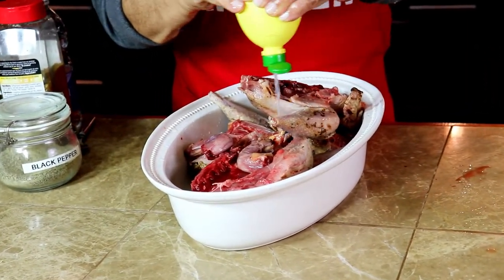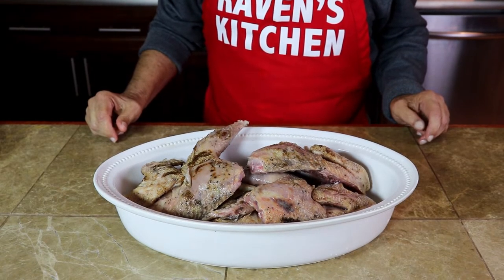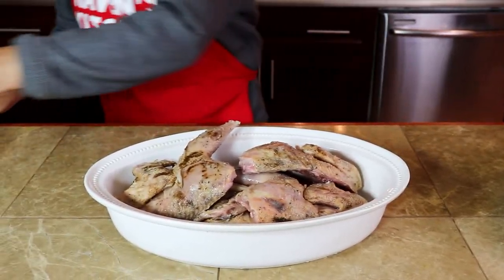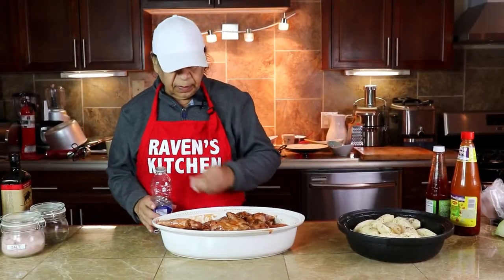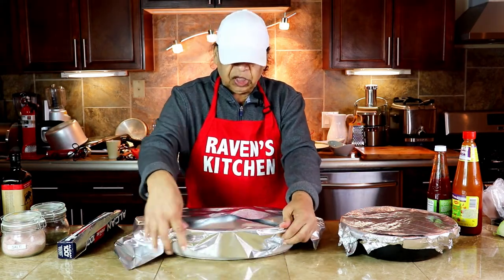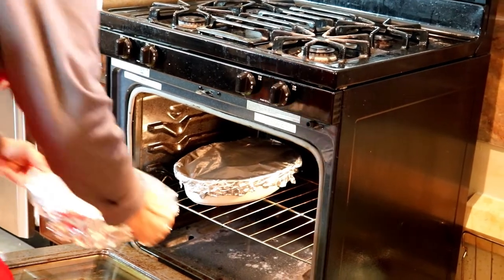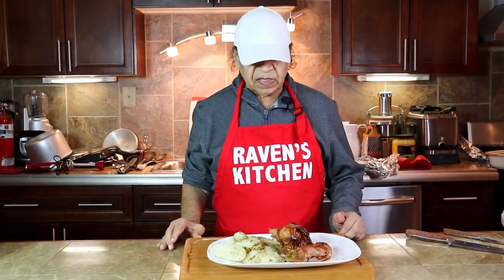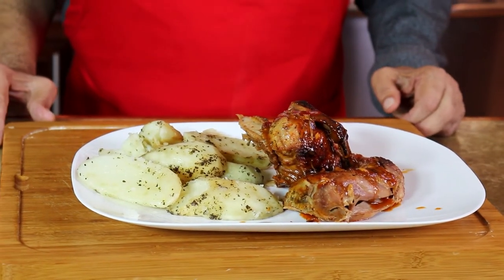Baked Pheasant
My Bike